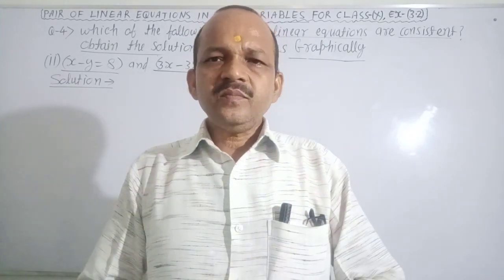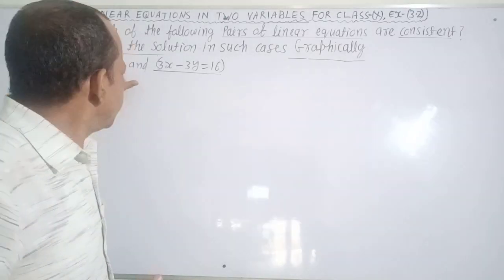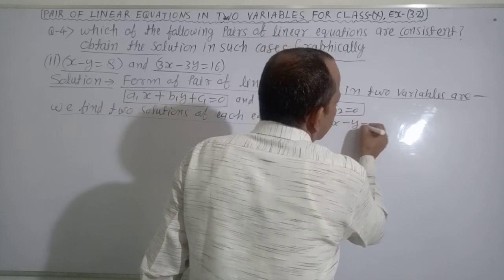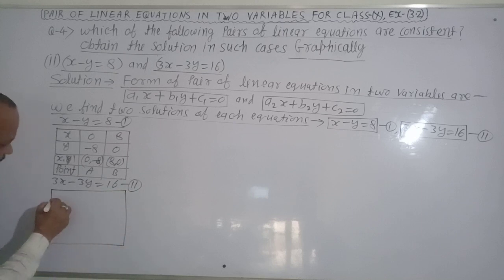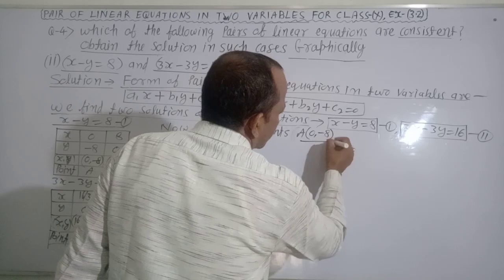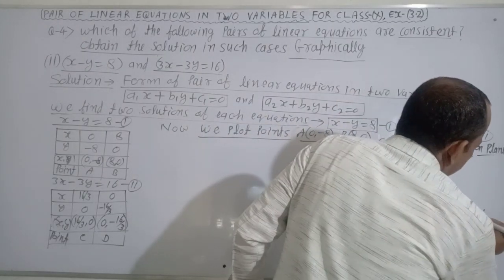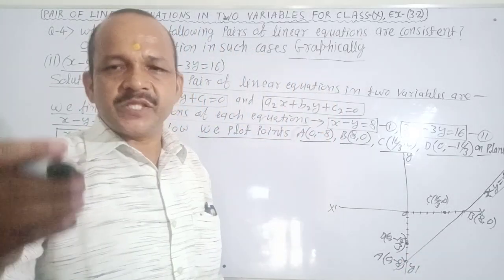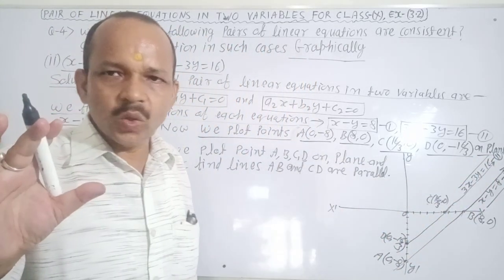NCERT Class (X) Ex (3.2) Q 4 (ii) by S. P. (Mo. 9792659871)